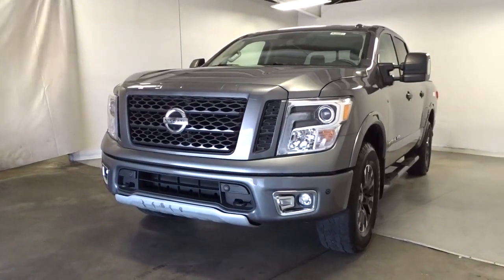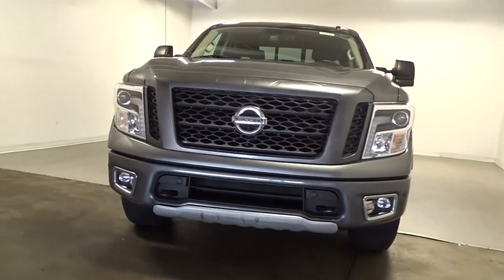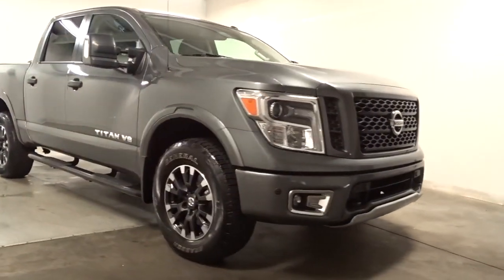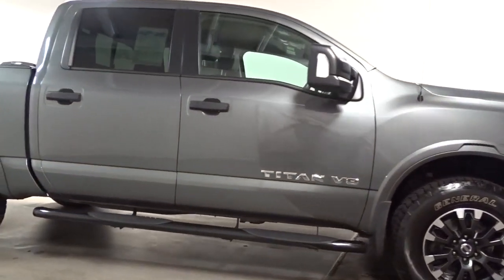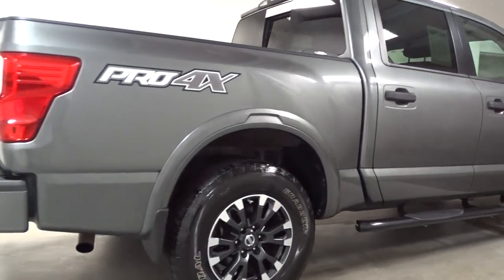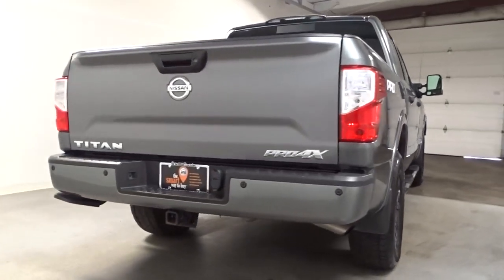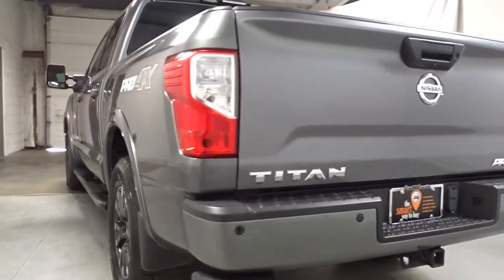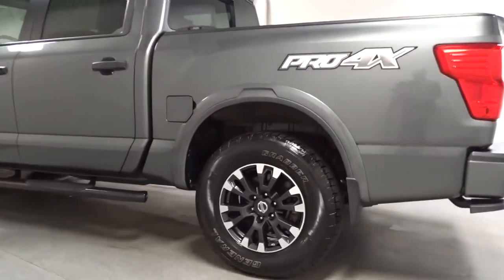2019 Nissan Titan Hillside, Newark, Union, Elizabeth, Springfield, NJ N26081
Gray  2019 Nissan Titan available in Hillside, New Jersey at Route 22 Nissan. Servicing the Newark, Union, Elizabeth, Springfield, NJ area.

The Smart Way to Buy! Are you tired of hidden fees and bogus rates ruining your search process? Now there's a way to avoid all of the nonsense Introducing the smart way to buy from Route 22 Nissan the most trusted and respected Nissan dealer in New Jersey serving Hillside, Newark, Irvington ,Elizabeth, Union ,Springfield, Woodbridge, Roselle Park, Linden and North Plainfield. Advantages of the smart way to buy are endless. There is no pressure throughout your search. You can finally feel at ease when purchasing a car since there are no hidden fees, there are no surprises no gimmicks revealed when you finally make a decision. Route 22 Nissan salespeople are direct and value your time, so there is no back and forth or confusion we know it's necessary for you to feel comfortable during the buying process and want to earn your trust. Smart Way to Certified. Thanks to an extensive used-car warranty, every Smart Way Certified Pre-Owned Vehicle comes with peace of mind. It covers major engine and transmission components, except for standard maintenance items, body glass and interior. RT 22 Nissan will repair or replace any covered part that is defective in material or workmanship under normal use. The Smart Way Certified Pre-Owned Vehicle Limited Warranty extends the powertrain coverage to 7 years/100,000 whichever occurs first. 182-point inspection 6 years old or newer 5 Day or 500-mile Exchange Policy Road Side Assistance Smart way to buy is smart for a reason. Route 22 Nissan does the Internet research every day to obtain the best possible pricing for you. They make sure to look at competitors' pricing and numbers from industry experts so you can feel confident that you're getting the best possible pricing. It's easy to feel confident with the Smart Way to Buy. Drive home in your new pre-owned vehicle with the knowledge you're fully backed by the CARFAX Buyback Guarantee. For those who are ready to drive something more than just a car, this Nissan Titan PRO-4X will appeal to their idea of luxury and refinement. Taking the road less traveled has never been more fun than with this 4WD. With improved performance, mileage and acceleration, this 2019 4WD Nissan Titan PRO-4X is king of the off-road. The look is unmistakably Nissan, the smooth contours and cutting-edge technology of this Nissan Titan PRO-4X will definitely turn heads. Thank you for giving us the Opportunity for helping you with your New or Used Car purchase. Route 22 Nissan makes every effort to verify all equipment and features on each and every vehicle.Please understand this may be provided by 3rd parties please verify with the dealership for accuracy.
2 LCD Monitors In The Front,Radio w/Seek-Scan, In-Dash Mounted Single CD, MP3 Player, Clock, Speed Compensated Volume Control, Aux Audio Input Jack, Steering Wheel Controls and Radio Data System,Fixed Antenna,Manual Tailgate/Rear Door Lock,Wheels: 18 x 8 Painted Dark Finish Alloy,Full-Size Spare Tire Stored Underbody w/Crankdown,Black Grille w/Body-Color Surround,Gray Front Bumper w/2 Tow Hooks,Galvanized Steel/Aluminum Panels,Deep Tinted Glass,Black Power Heated Side Mirrors w/Convex Spotter, Manual Folding and Turn Signal Indicator,Cargo Lamp w/High Mount Stop Light,Black Door Handles,Regular Box Style,Laminated Glass,Sliding Rear Window w/Defroster,Tires: P275/70R18 OWL A/T Off-Road,Clearcoat Paint,Gray Wheel Well Trim,Tailgate Rear Cargo Access,Speed Sensitive Rain Detecting Variable Intermittent Wipers,Gray Rear Step Bumper,Manual-Leveling Programmable Projector Beam Led Low Beam Daytime Running Headlamps w/Delay-Off,Aluminum Spare Wheel,Front Fog Lamps,Spray-In Bed Liner,Black Side Windows Trim, Black Front Windshield Trim and Black Rear Window Trim,Pickup Cargo Box Lights,Power 1st Row Windows w/Driver And Passenger 1-Touch Up/Down,Driver And Passenger Visor Vanity Mirrors w/Driver And Passenger Illumination, Driver And Passenger Auxiliary Mirror,Manual Tilt/Telescoping Steering Column,Seats w/Cloth Back Material,2 12V DC Power Outlets,Mini Overhead Console w/Storage, 2 12V DC Power Outlets and 1 120V AC Power Outlet,Day-Night Rearview Mirror,Dashboard Storage, Driver / Passenger And Rear Door Bins and Locking 2nd Row Underseat Storage,Illuminated Locking Glove Box,Valet Function,Analog Appearance,Proximity Key For Doors And Push Button Start,FOB Controls -inc: Windows,Full Cloth Headliner,Rear Cupholder,Urethane Gear Shifter Material,HVAC -inc: Underseat Ducts and Console Ducts,Dual Zone Front Automatic Air Condition